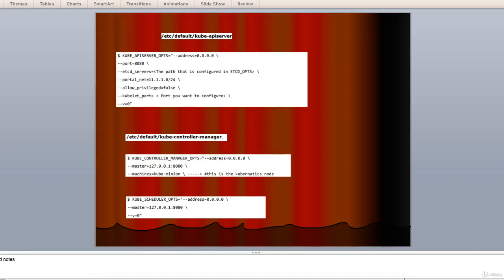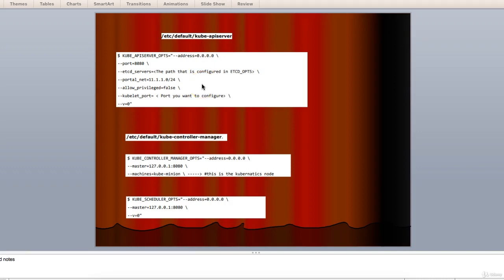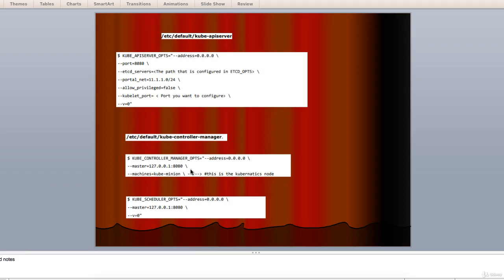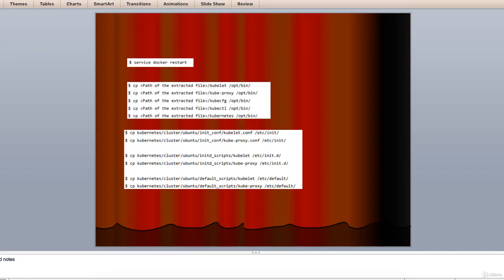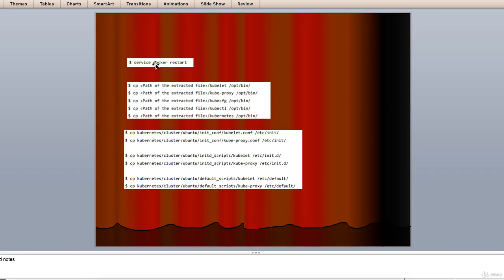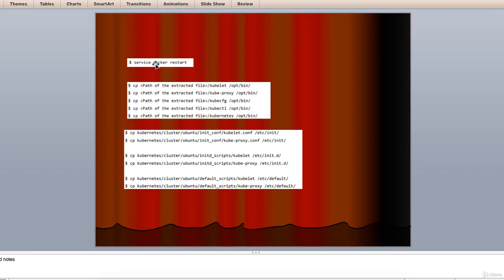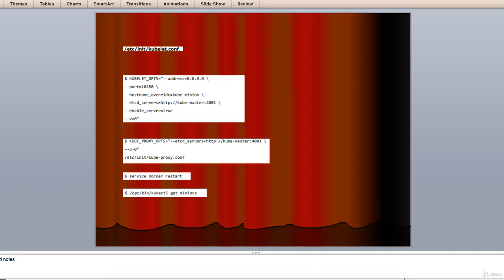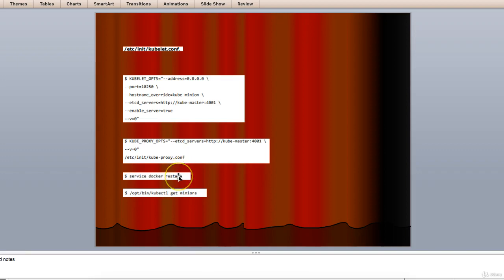2 Lesson 2